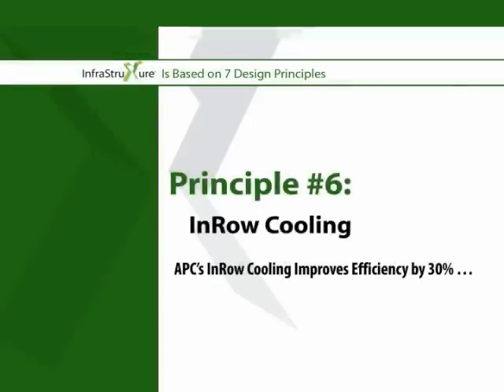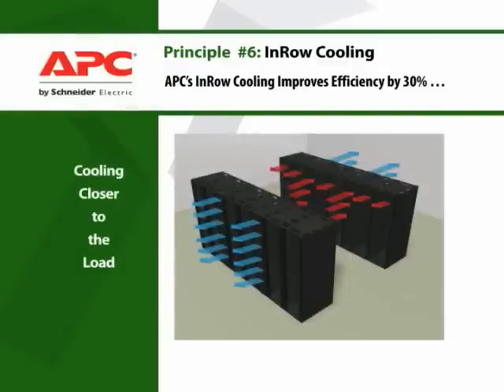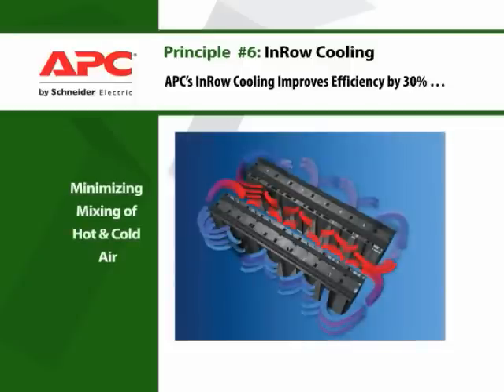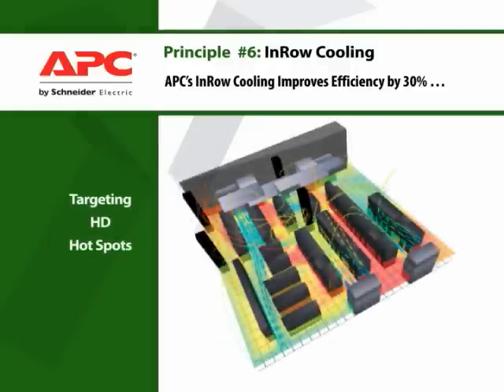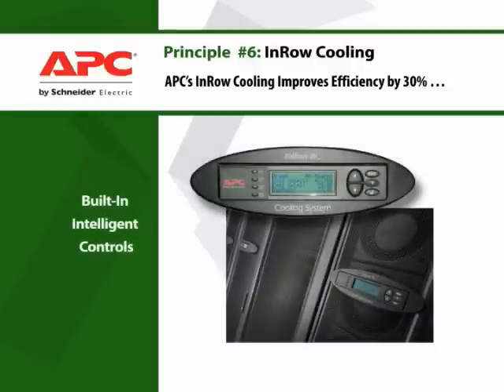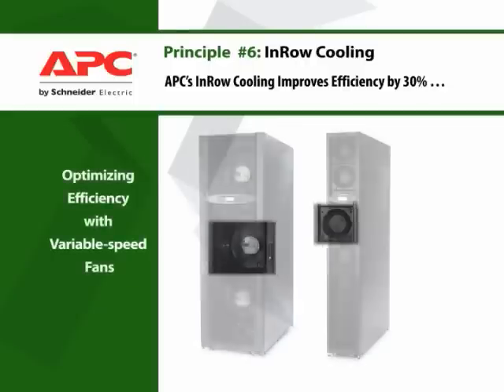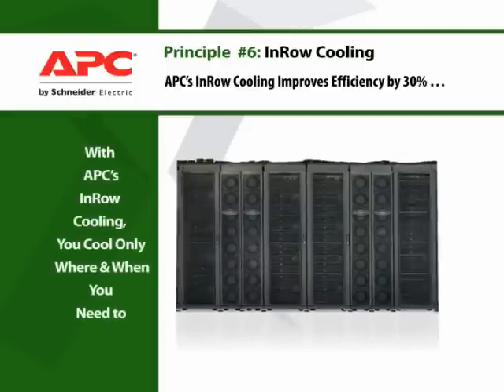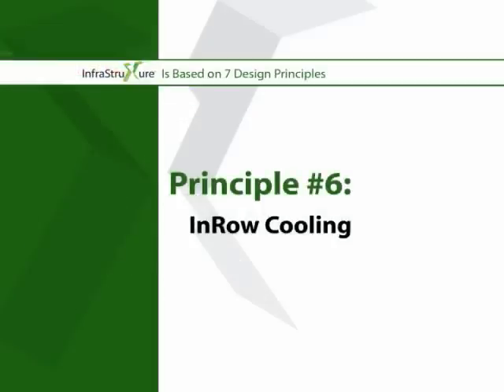APC InRow Cooling Data Center Cooling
Cooling theory has changed significantly in the past several years.  The thought process had traditionally focused on bringing more cooled air into the space, yet true success can be found in the focused removal of data center heat.  With the advent of "close coupled" in-row cooling technology, we can cool with precision predictability; ultimately saving money and avoiding downtime.